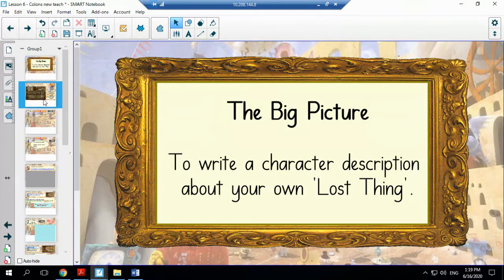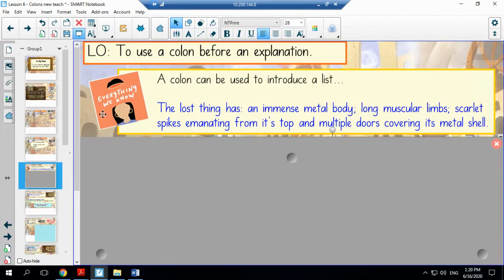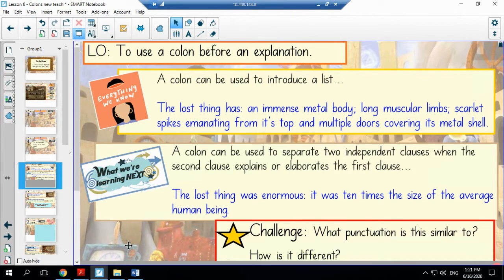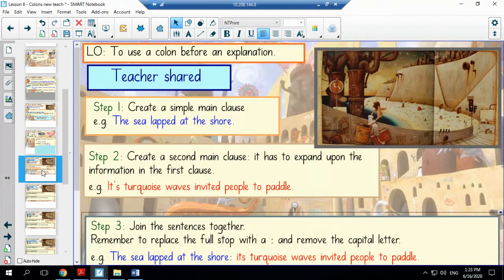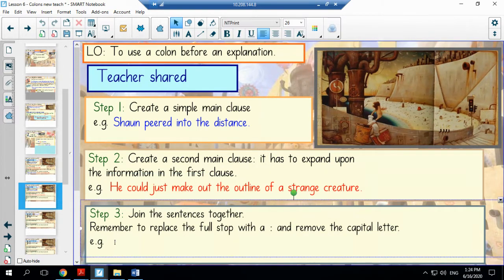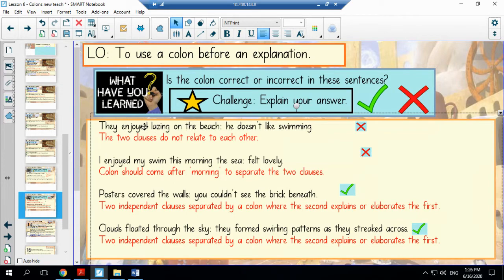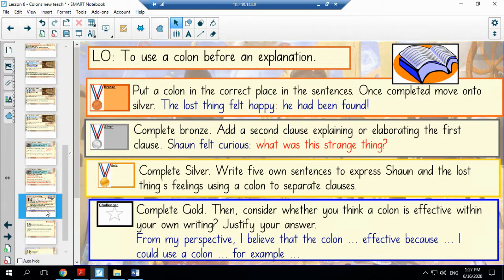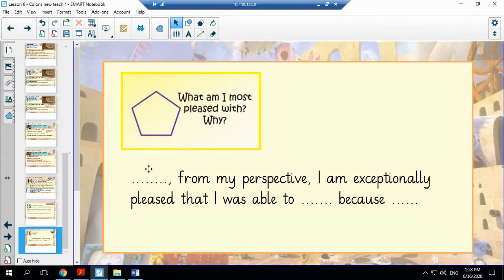English yr 5 - wc 22.6.20 - Lesson 1 - colons